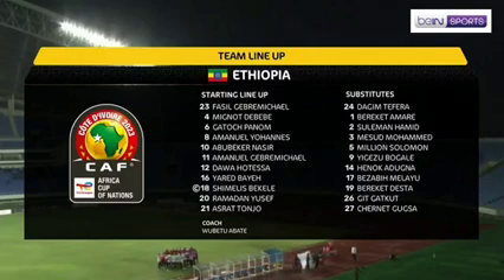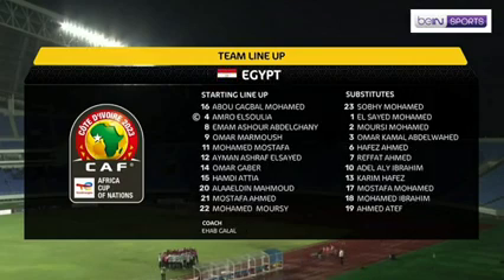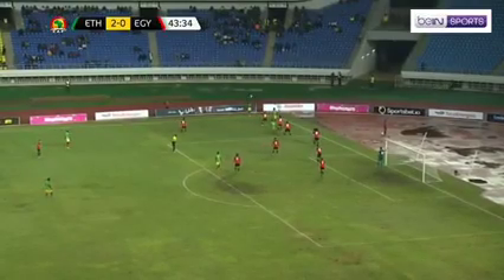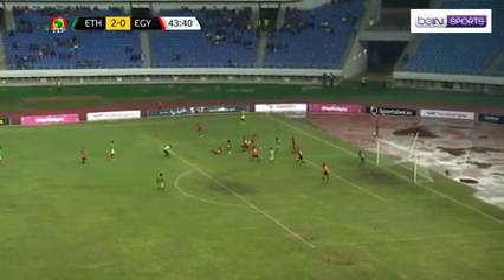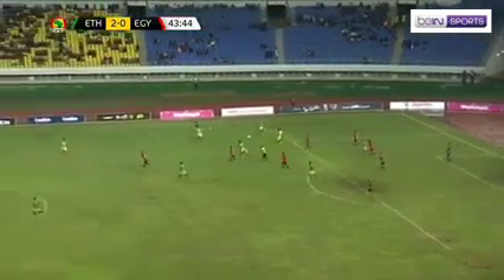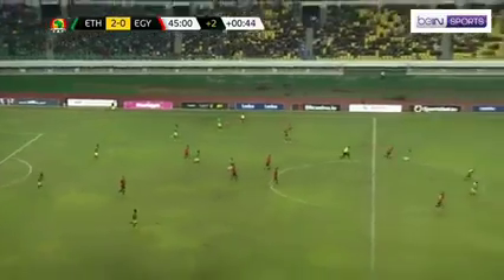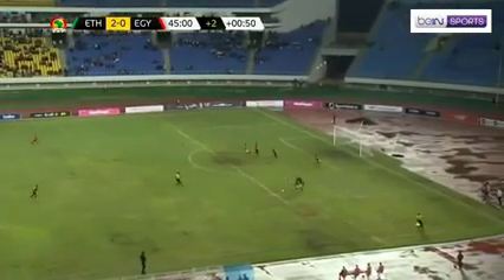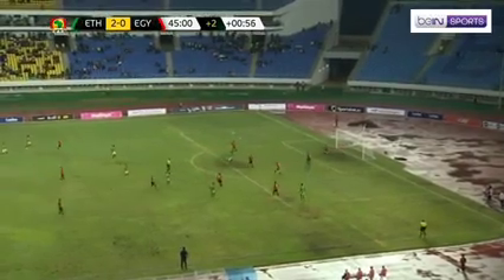ETHIOPIA VS EGYPT